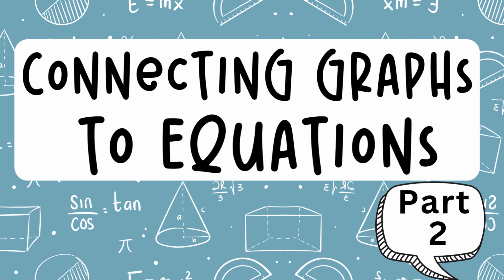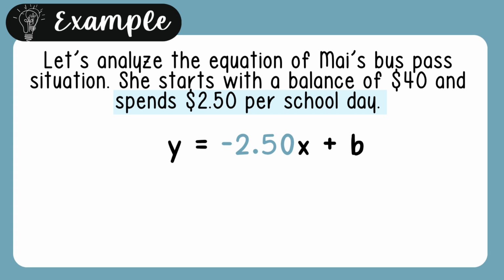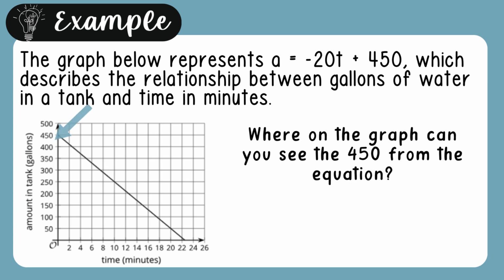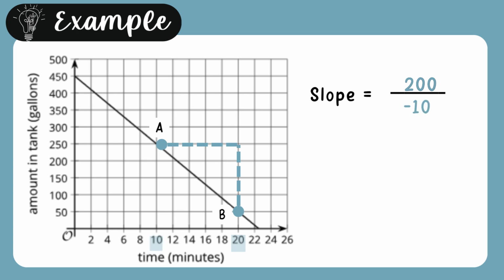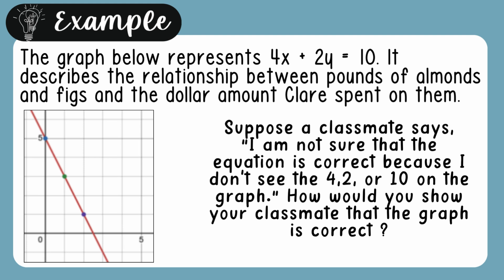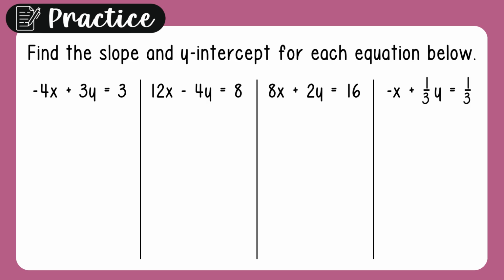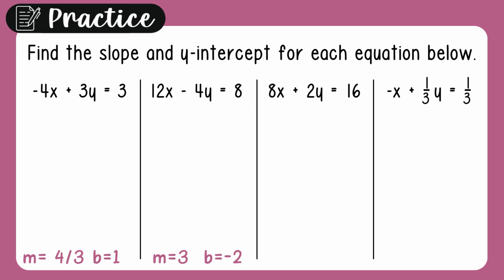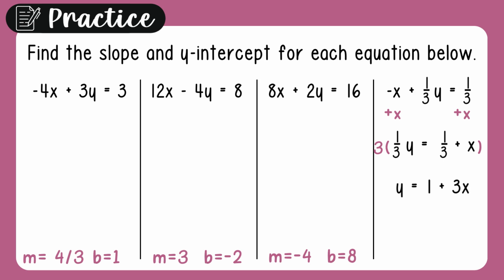Graphing Equations: Converting Standard Form & Finding Slope & Intercepts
How do you connect equations to their graphs? In this video, we’ll explore how to convert equations from standard form to slope-intercept form, find slopes and y-intercepts from graphs, and apply these concepts to real-world situations.

📊 What You’ll Learn:
✔️ How to convert standard form (Ax + By = C) to slope-intercept form (y = mx + b)
✔️ How to determine slope (m) and y-intercept (b) from a graph
✔️ How to interpret slope and intercepts in real-world scenarios
✔️ Step-by-step examples to make these concepts easy to understand

Mastering these skills will help you analyze equations and graphs like a pro—watch now to level up your algebra game!